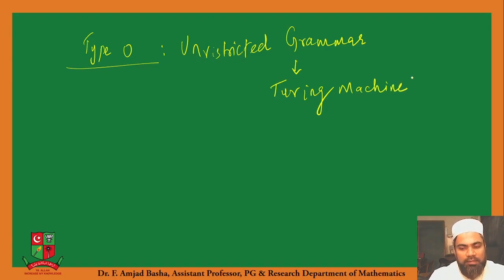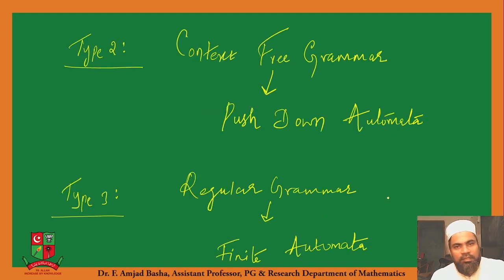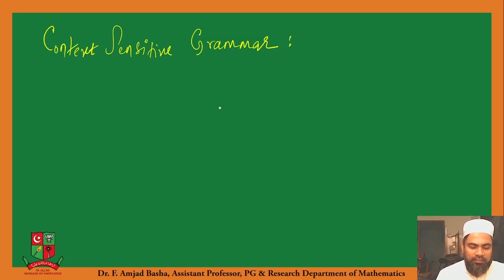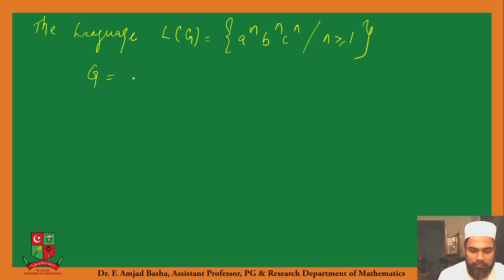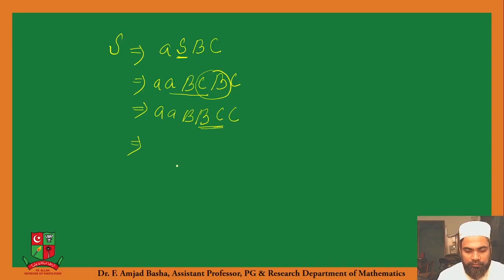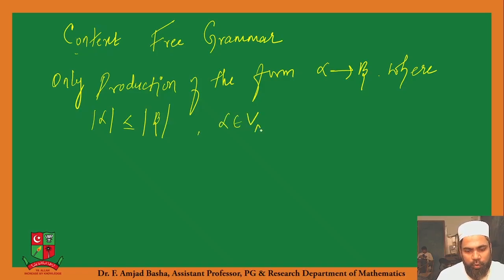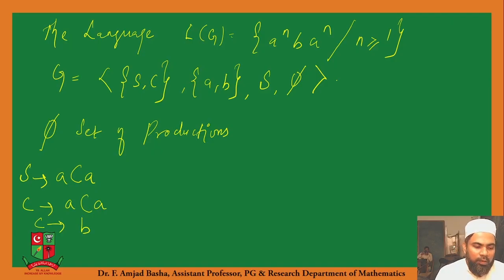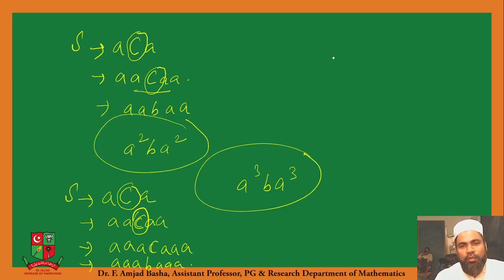Types of Grammar | Discrete Mathematics | Dr. F. Amjad Basha | Dept. of Mathematics, The New College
Types of Grammar | Discrete Mathematics | B.Sc. Mathematics, M.C.A. | Dr. F. Amjad Basha | Department of Mathematics, The New College, Chennai - 600014.